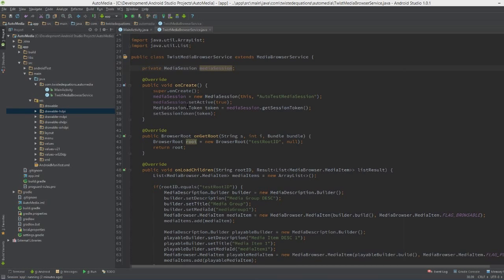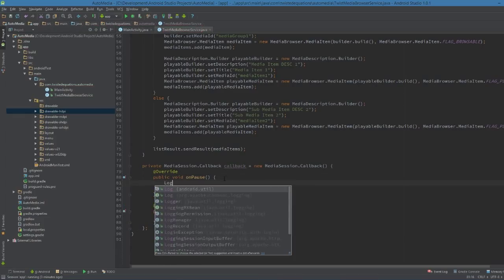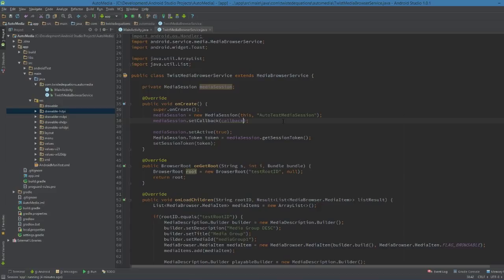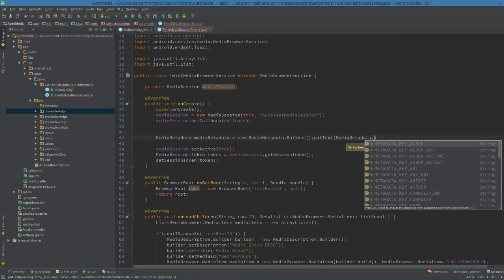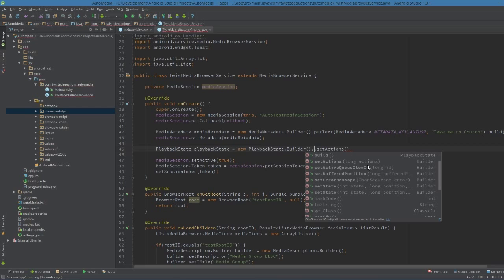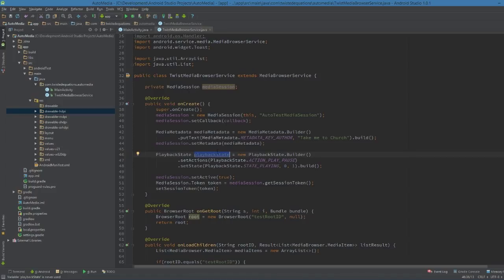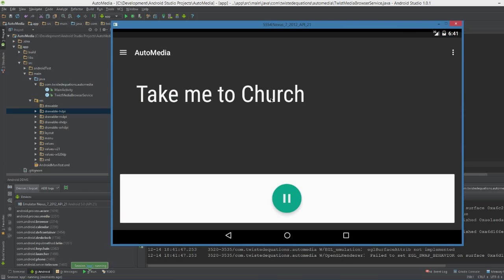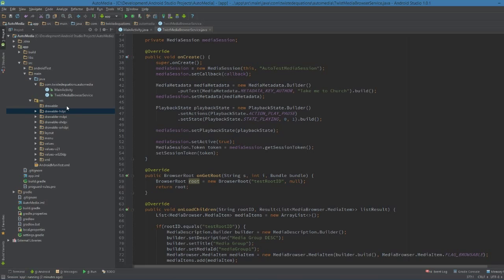Android Auto - Media Browser Part 2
How to receive media controls from android auto in your app